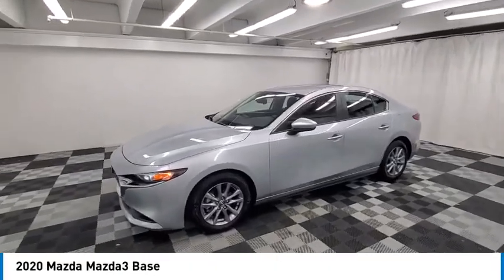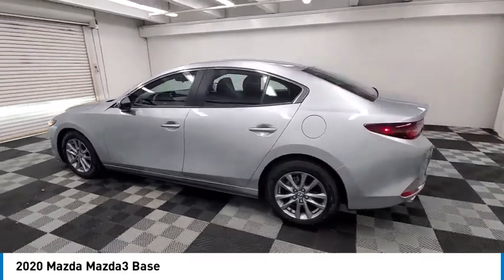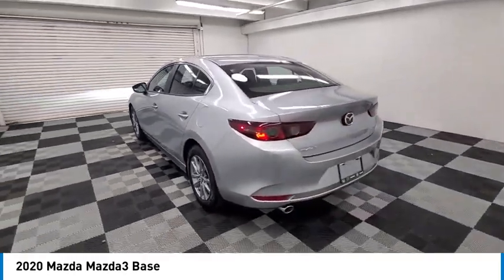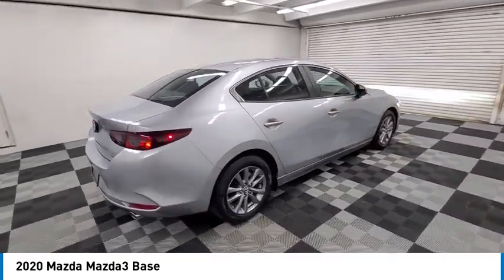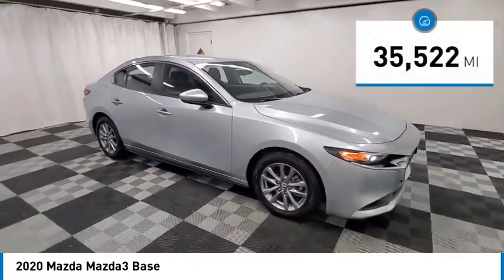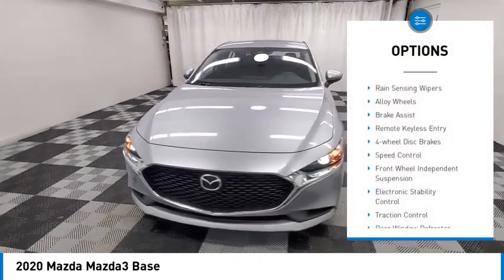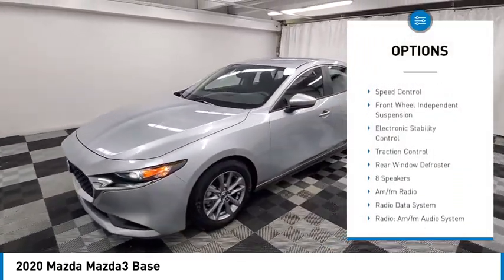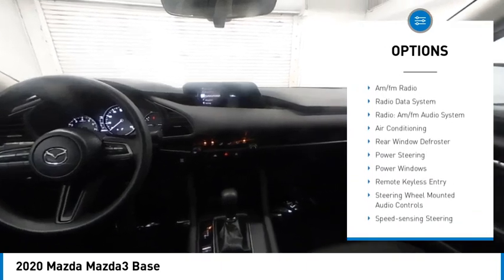2020 Mazda Mazda3 near me coral springs pompano miami fl NLM126742 NLM126742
Sonic Silver Metallic Used 2020 Mazda Mazda3 near me in Davie, Pompano, Fort Lauderdale, Miami FL at Coral Springs Automall

9300 W Atlantic Blvd.

9400 W Atlantic Blvd.

Coral Springs Auto Mall is proud to present you with another True Market Priced Pre-Owned Vehicle. This 2020 Mazda Mazda3 is loaded with the following Factory Options: 16 x 6.5J Alloy Wheels, 4-Wheel Disc Brakes, 8 Speakers, ABS brakes, Air Conditioning, Alloy wheels, AM/FM radio, Auto High-beam Headlights, Brake assist, Bumpers: body-color, Cloth Seat Trim, Compass, Delay-off headlights, Driver door bin, Driver vanity mirror, Dual front impact airbags, Dual front side impact airbags, Electronic Stability Control, Emergency communication system: MAZDA CONNECT, Exterior Parking Camera Rear, Front anti-roll bar, Front Bucket Seats, Front Center Armrest, Front reading lights, Front wheel independent suspension, Fully automatic headlights, Illuminated entry, Knee airbag, Low tire pressure warning, Occupant sensing airbag, Outside temperature display, Overhead airbag, Overhead console, Panic alarm, Passenger door bin, Passenger vanity mirror, Power door mirrors, Power steering, Power windows, Radio data system, Radio: AM/FM Audio System, Rain sensing wipers, Rear window defroster, Remote keyless entry, Speed control, Speed-sensing steering, Split folding rear seat, Steering wheel mounted audio controls, Tachometer, Telescoping steering wheel, Tilt steering wheel, Traction control, Trip computer, and Variably intermittent wipers!!brbrCoral Springs Auto Mall is a family owned dealership that has served the South Florida community with quality new and used cars since 1985. During this time weve had the chance to grow and learn with our community and sharpen the skills of our staff to provide better customer service while saving you money. The sales, service, and finance specialists are more than knowledgeable and eager to provide you with top notch car buying experience. Coral Springs Auto Mall wants to set the bar a bit higher when it comes to taking care of our customers and their new, used, or certified pre-owned .